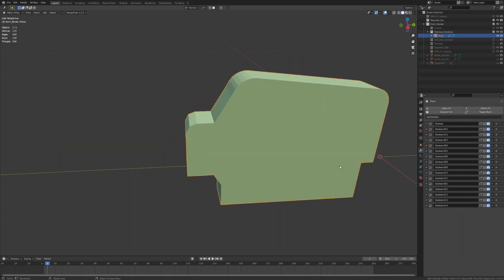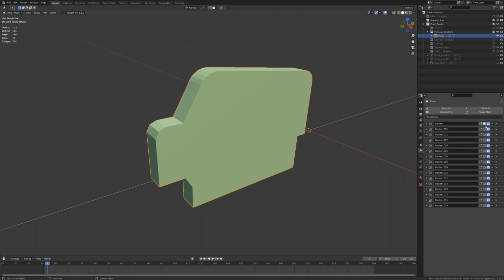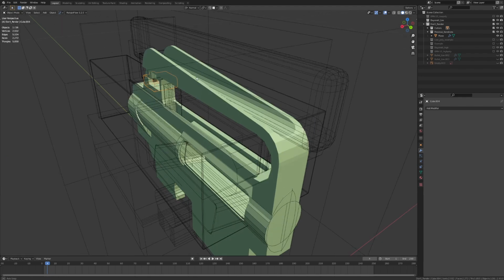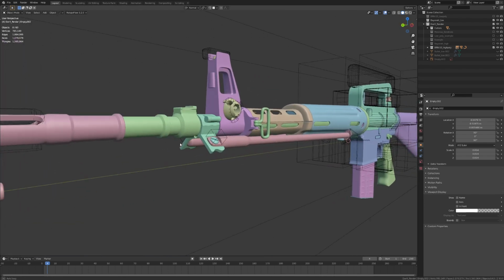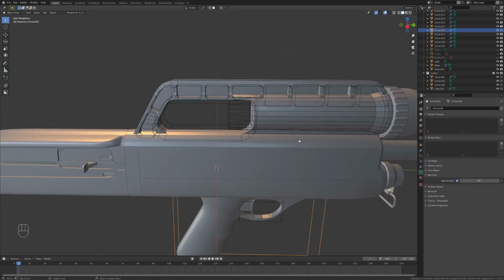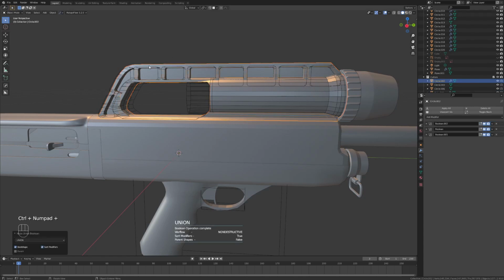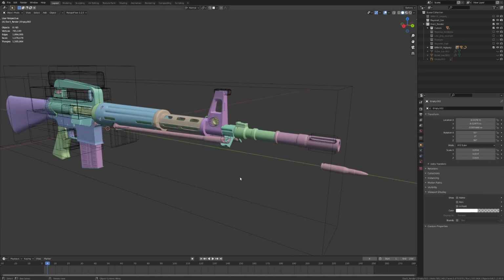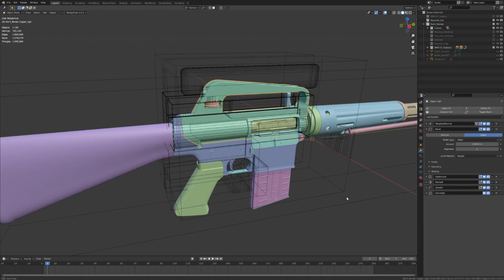Semi Non-Destructive 3d Modeling in Blender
Let talk about how incorporating some non-destructive method of modeling is important for modeling realistic props in Blender.

3d Modeling ToolKit